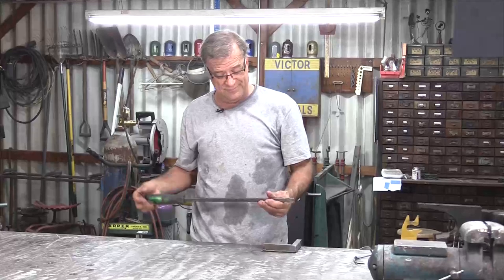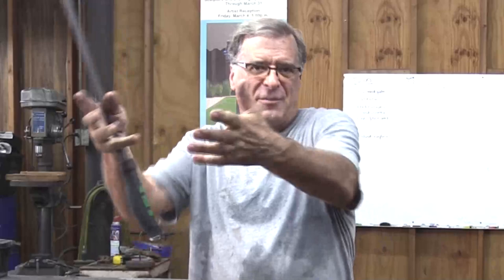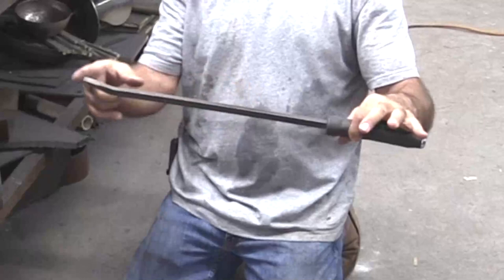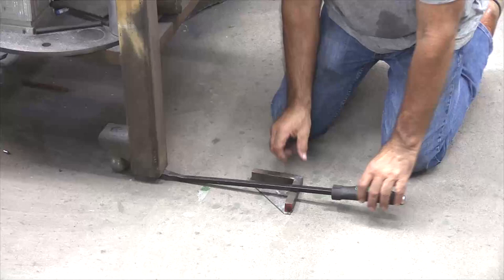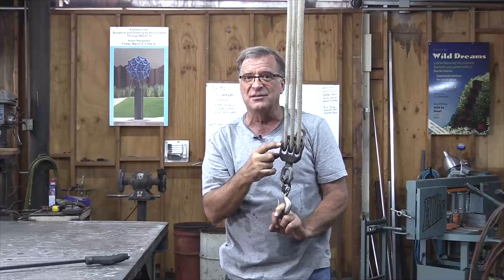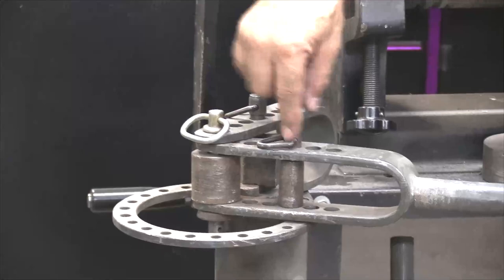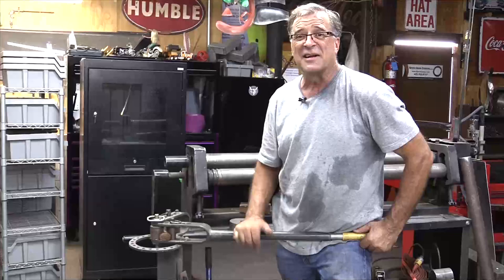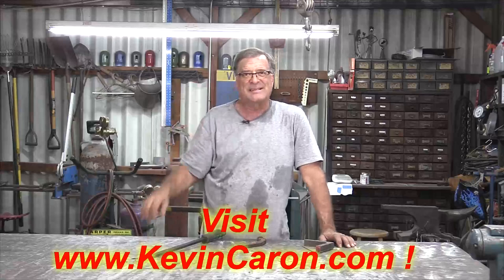How to Lift and Bend Without Fancy Tools - Kevin Caron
- Artist Kevin Caron shows how he is able to work alone, lifting and bending heavy items, using simple science .

Kevin Caron has a pry bar, which is a time saver and back saver. One of the best things a pry bar is for, though, is mechanical advantage.

Mechanical advantage is a work multiplier  - if you put X number of pounds of force into something, some kind of mechanical advantage is going to double that, triple that, quadruple that, making whatever effort you put out that much more efficient.

Kevin Caron shows his big workbench. Its top is a 1" piece of solid steel and the rest of the worktable is made out of steel, too, and it has a bunch of stuff piled up on the bottom shelf. Do you think he can pick that thing up by hand?

He can't come close.

On the floor, Kevin Caron shows how mechanical advantage uses a fulcrum for the lever (pry bar) to pivot on. He uses a piece of 1/2" x 1" solid bar stock and a fulcrum, first trying to lift the workbench with the fulcrum out near the handle. He can barely move the table at all. When he moves the metal fulcrum closer to the table leg, though, he picks up the whole leg - 1/4 of the weight of the whole workbench - without straining.

Kevin Caron calls that linear advantage, but what about rotary advantage? He shows a block and tackle. The more pulleys you have at the bottom and the top, the more mechanical advantage. You need less weight pulling on the rope to pick up more weight at the end of the hook.

The only downside to this system: the more pulleys, the more loops for the ropes, the more rope you need. It's about 9 feet to his ceiling, but he needs about 25 feet of rope to lower the block and tackle's hook to the ground.

A stock bender is another type of mechanical advantage. Kevin Caron shows the stock bender's pivot and roller and a little square. He shows where you put in your metal stock to bend it.

But what happens if you're trying to bend something that might be a little over the rated specification of the machine? Like railroad spikes .

A railroad spike is 5/8" x 5/8" steel. Kevin Caron put it between the two rollers and the pivot and tried to lean on the handle, but he doesn't have enough lead in his pocket to bend it. He gets out a length of pipe longer than the handle, slips it over, and bends the spike easily, using mechanical advantage on the handle.

Mechanical advantage helps Kevin Caron work better and smarter, protects his back and arms. Mechanical advantage is all around you. For instance, a 10 speed or 12 speed bicycle with all the different gears uses mechanical advantage.

Kevin Caron thanks Terry for asking the question and thanks viewers for watching. to see more free how to videos and his amazing sculpture.

Well, you might want to wait for another moment to see just how deep his pockets are .